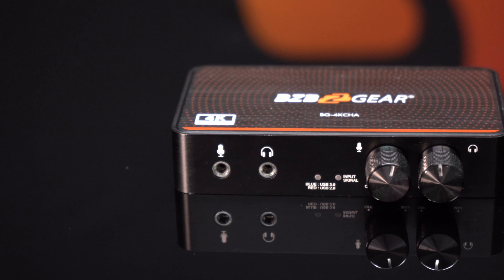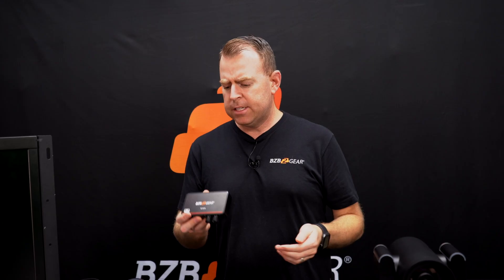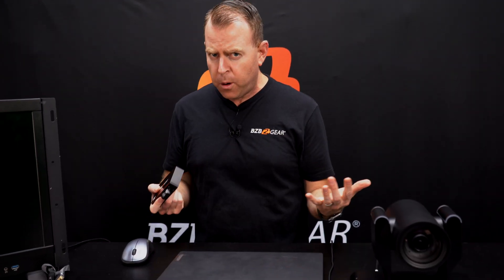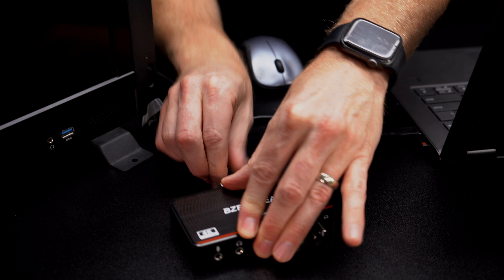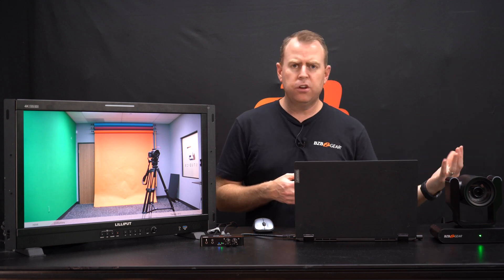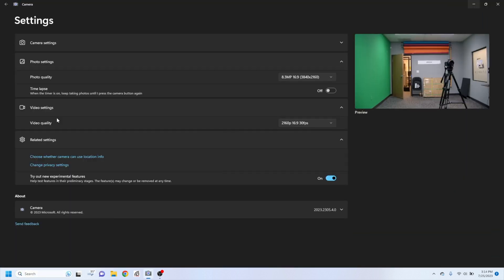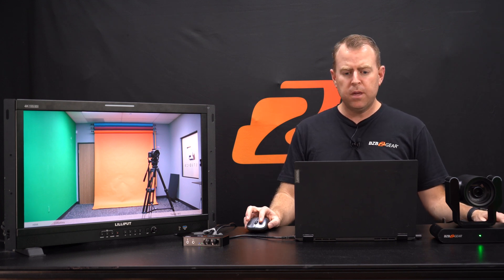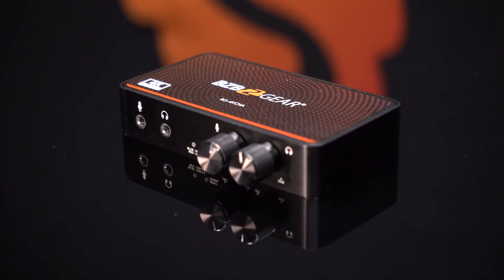Your Gateway to High-Resolution Recording - 4KCHA USB-C HDMI 4K Capture Card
In this video, Tech Lead Nathan J. Fox shows us how easy it is to setup 4K video recording using BZBGEAR's BG-4KCHA 4KCaptureCard. The BG-4KCHA is an advanced USB-C 4K video capture device with a scaler, HDMI 2.0 loopout, audio, and HDR10toSDRconversion, designed for professional HDMI video signal capturing.

Furthermore, the HDR10 to SDR conversion allows Playstation and Xbox players to enjoy 4K2K@60 HDR games on a 4K TV through the loopout HDMI port and record real-time 4K2K@30/1080P@120 video streams with SDR quality through the USB 3.0 port simultaneously.

Product Link